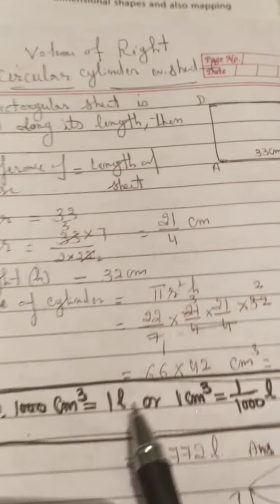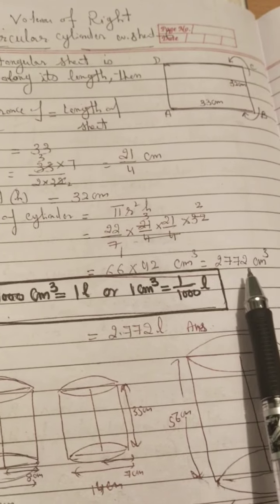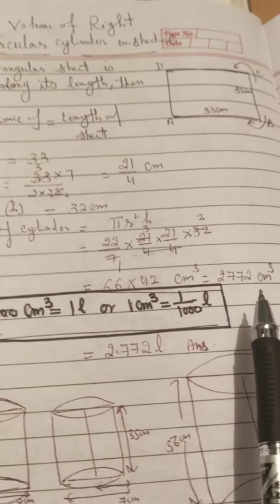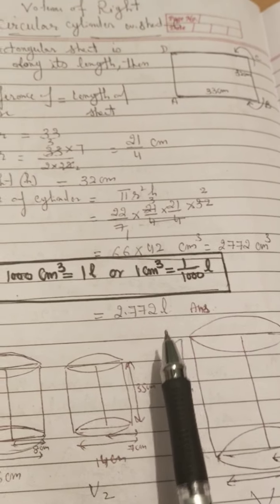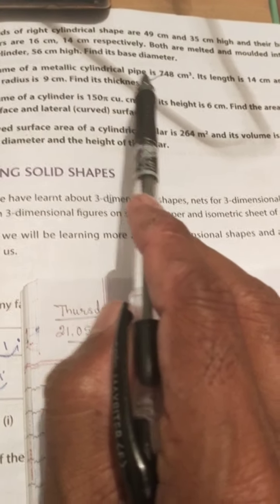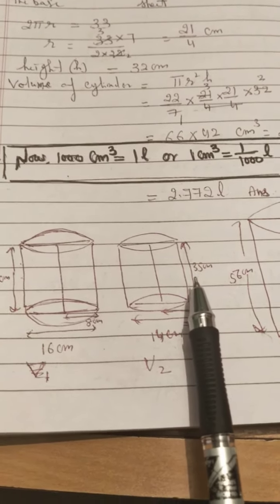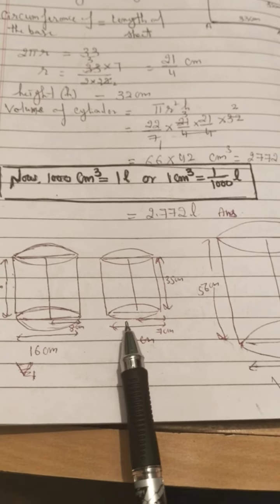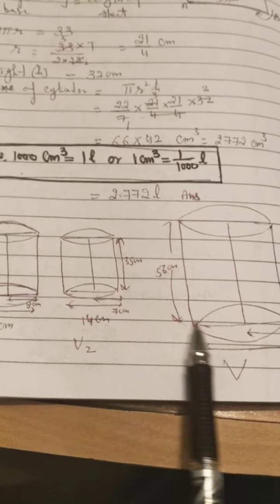Maths 8th Vol. of Right Circular Cylinder.(21.05.2020).